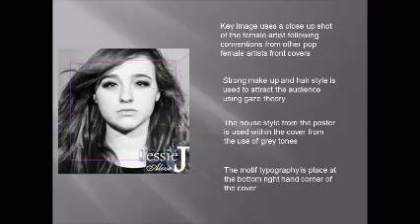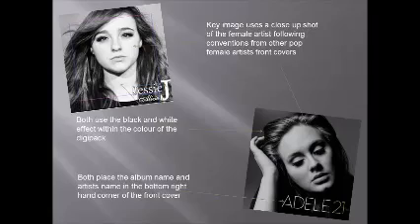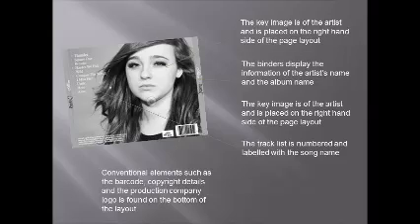Question 1 Ancillary video